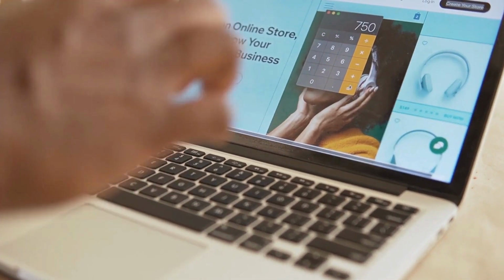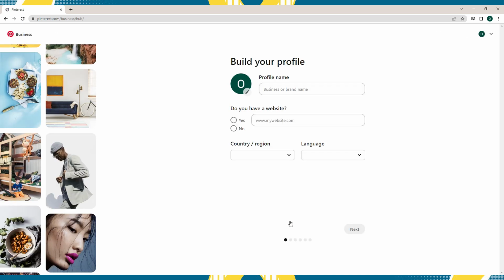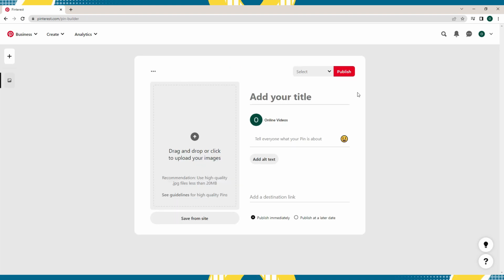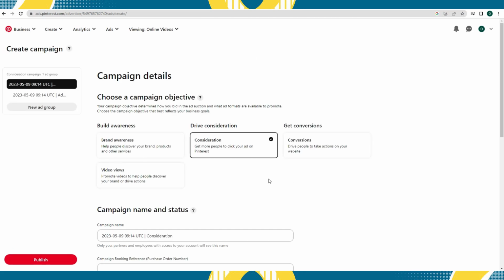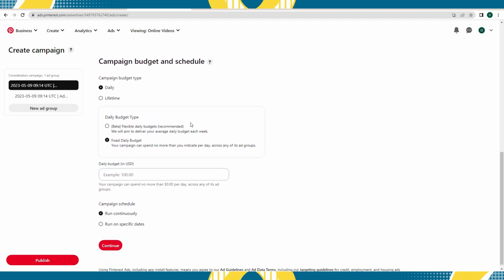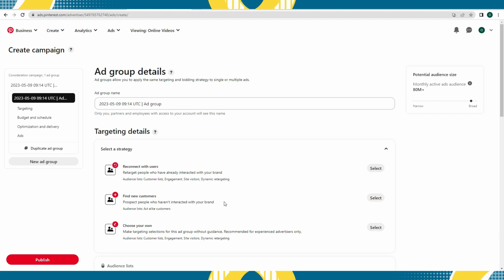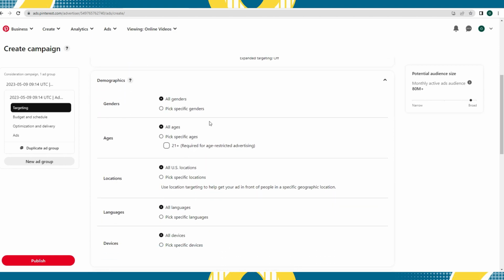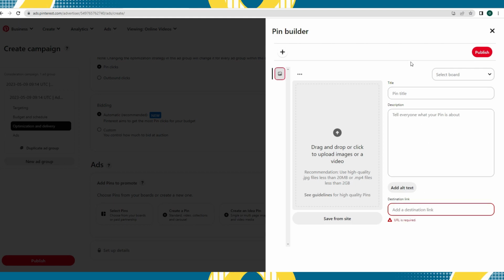How To Run Ads On Pinterest 2023 | Step by Step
In this video I'll show you How To Run Ads On Pinterest 2023. The method is very simple and clearly described in the video. Follow all of the steps & you will know How To Run Ads On Pinterest 2023.